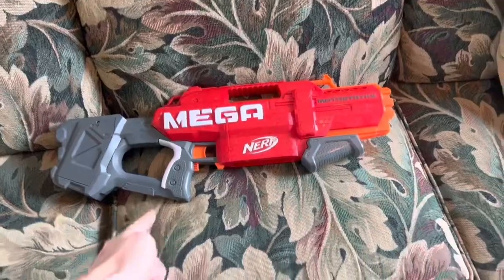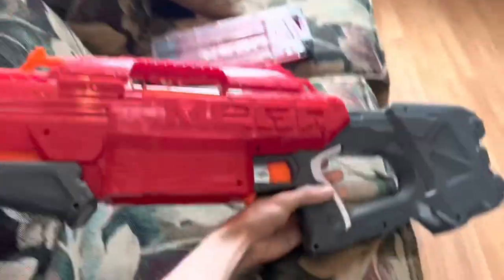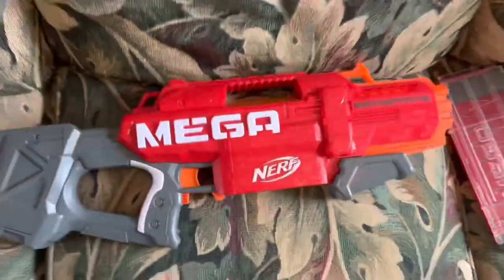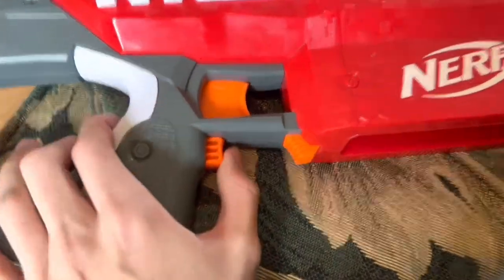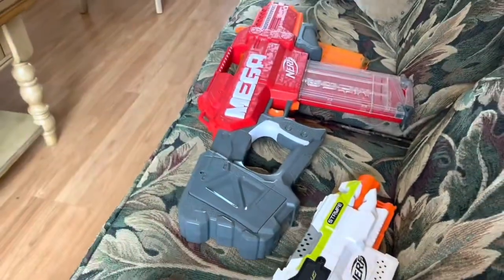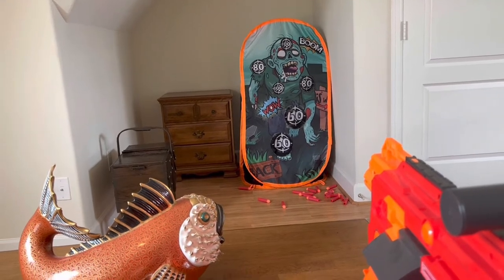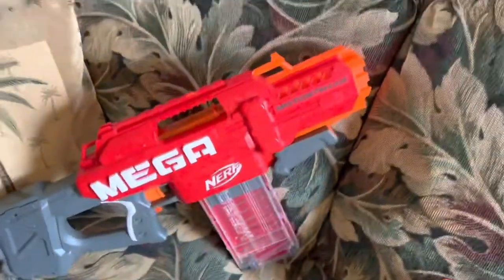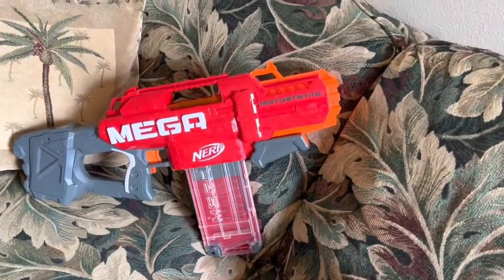The Motostryke is the worst Nerf Mega blaster